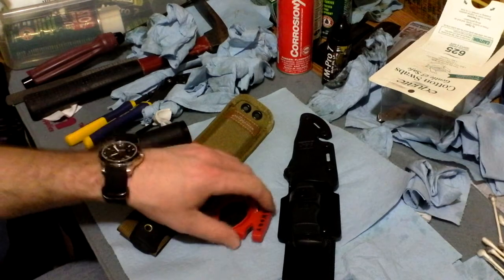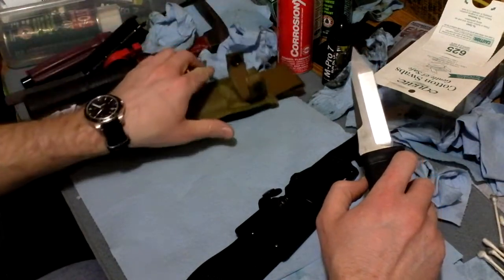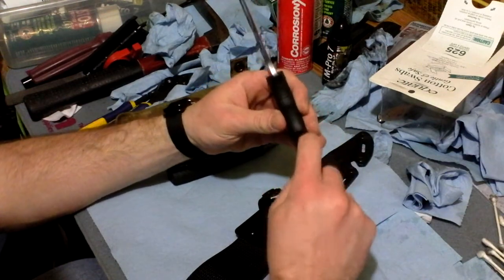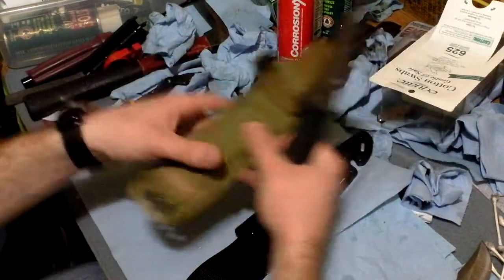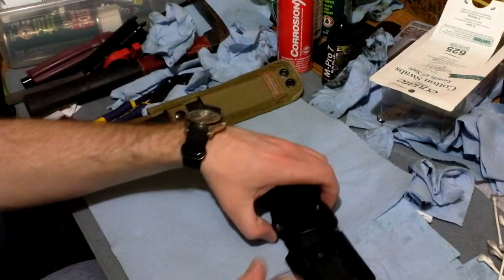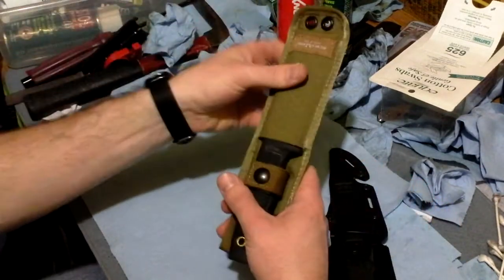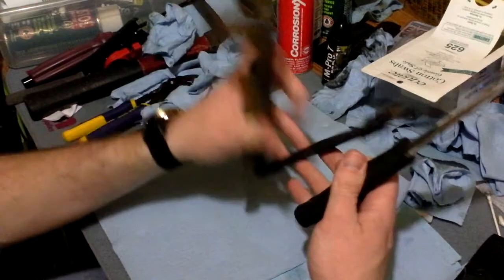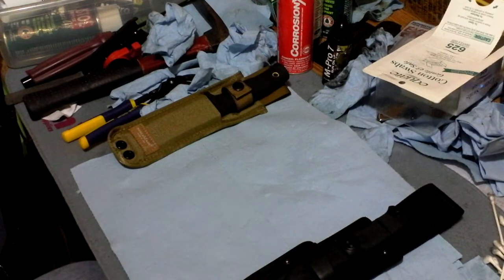Benchmade Rant vs Sog Seal Pup Elite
I recently sold my Sog Seal Pup Elite and purchased a Benchmade Rant. I wanted something that had more grip in the handle, and the Benchmade Rant does.